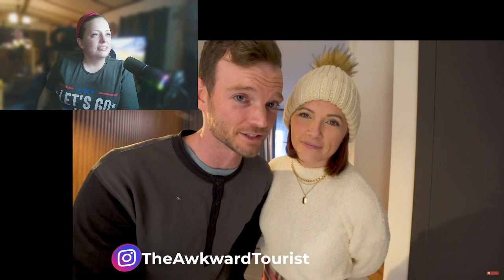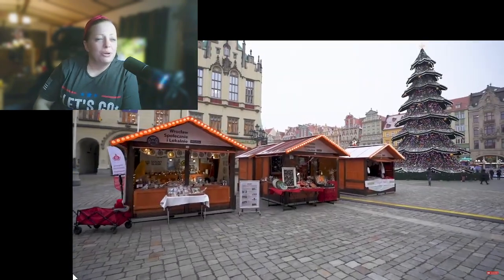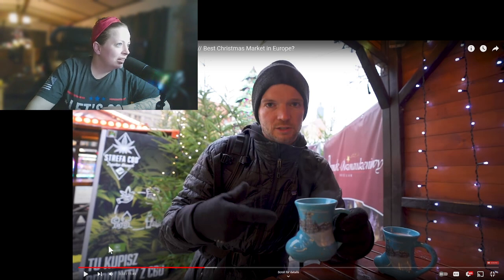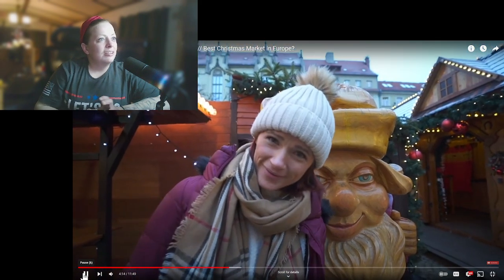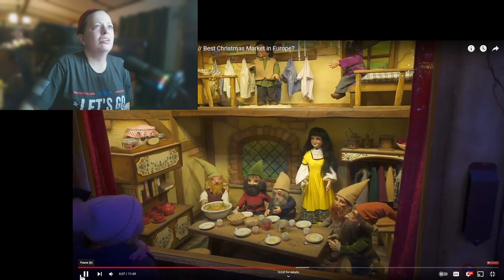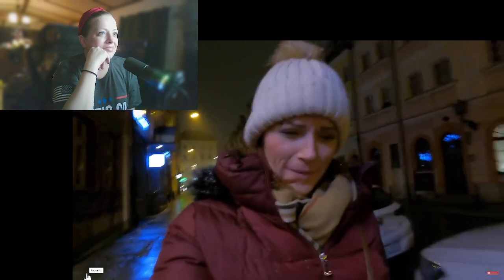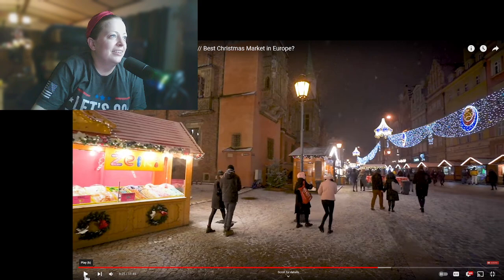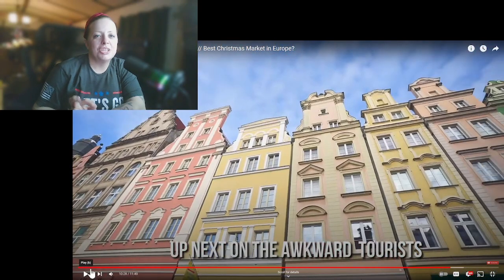American Reacts to Wroclaw Poland Christmas Market.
Poland Christmas Market.  Best Christmas Market in Europe?? I thought it was just a Germany thing. This is 100% on my bucket list.

If you would like to join discord here's a link as well